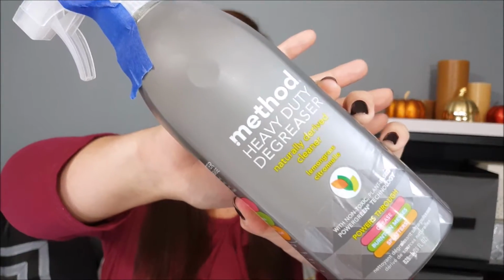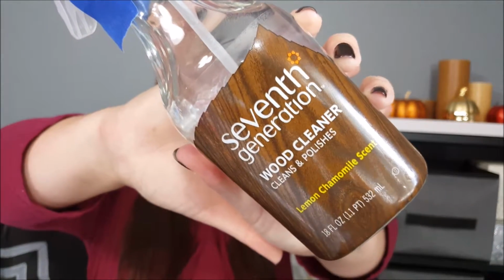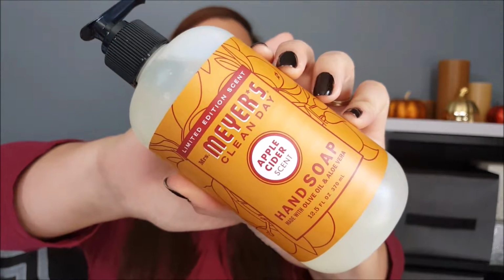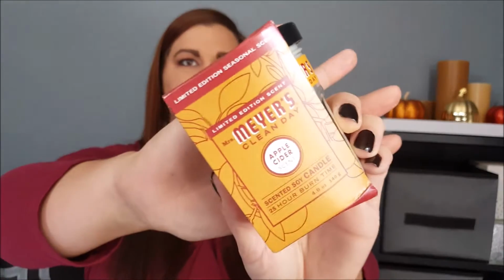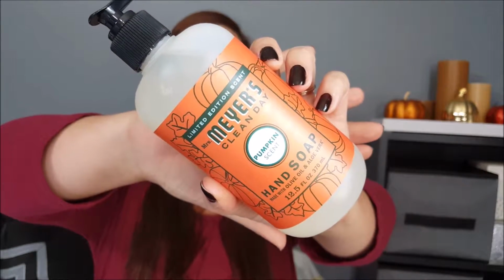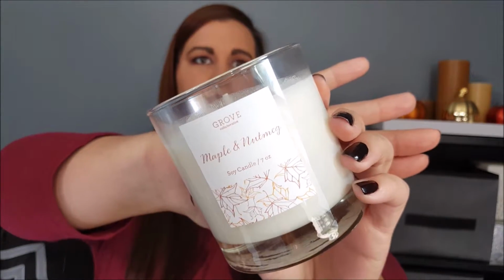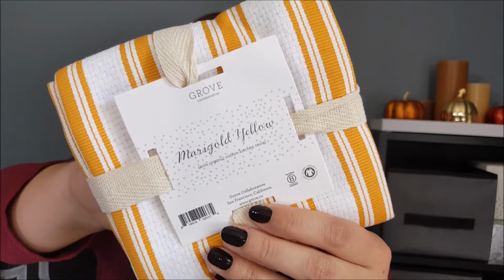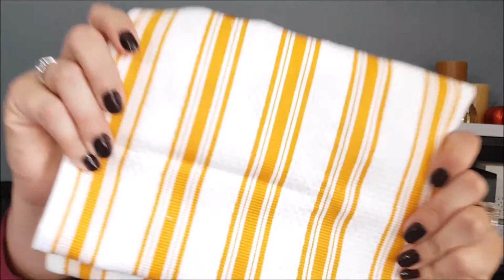🍁🍂Fall 208 Grove Haul | My Randomly Organized Life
I'm really excited to share with you my fall Grove order. I picked up two of the fall sets and love them!!

Thanks for stoping by!

Etsy Shop

Graze Box: Use Code:TRWJRVN3P at Graze.com

♥About Me!♥

Hello! My name is Katelyn.

Life with 3 young kids can be totally random and I'm just trying to keep it organized. On this channel you will mostly see organization, parenting tips & tricks that have worked for our family, hauls/unboxings, etc. We also try to do weekly family Vlogs.

If this video mentions products:
I purchased these products with my own money, unless otherwise stated. I only recommend products that I truly love! Some times products are sent to me for a possible review. All opinions on products that I review or talk about are my OWN.